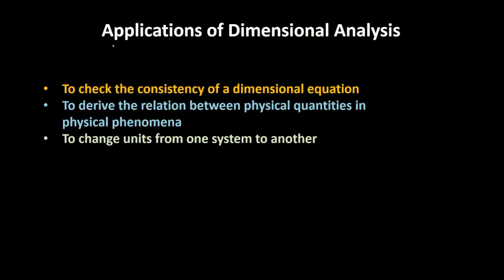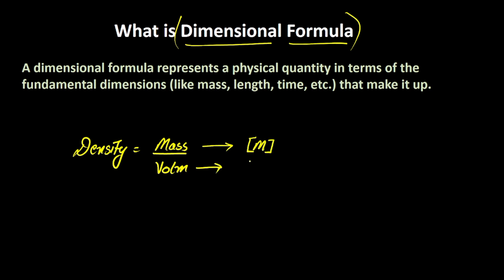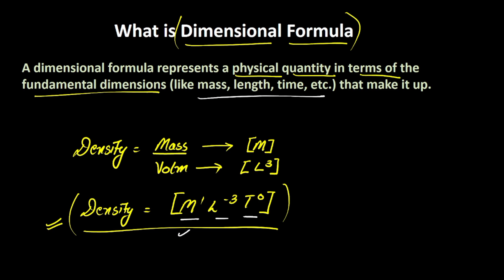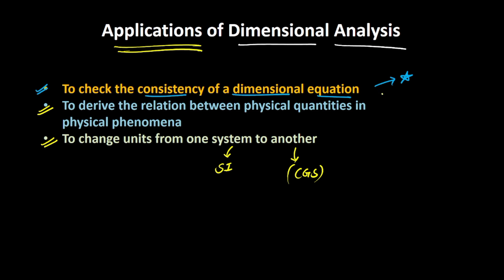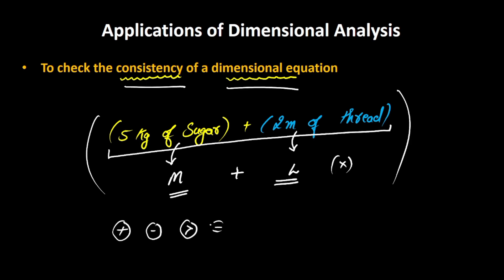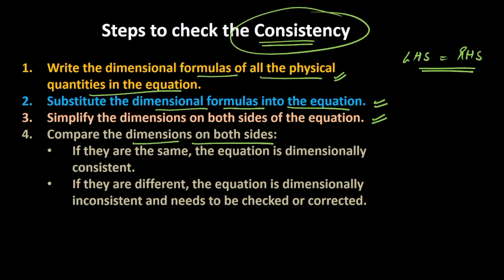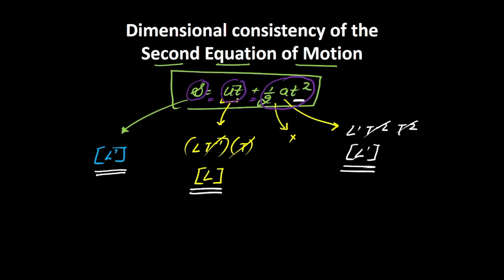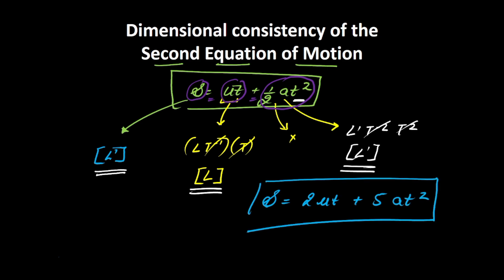1st application of Dimensional analysis | Units and Measurements | Grade 11 | Physics | Khan Academy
In this video, we explore how to use dimensional analysis to check the consistency of a given equation. Dimensional consistency ensures that the left-hand side (LHS) and right-hand side (RHS) of an equation have the same fundamental units, making it a powerful tool for verifying formulas in physics and engineering.

Courses on Khan Academy are always 100% free. Start practicing—and saving your progress—now!

- **0:00** - Introduction to dimensional analysis and its applications
- **0:14** - What is dimensional analysis?
- **1:18** - Understanding dimensional formulas with an example (density)
- **1:50** - Applications of dimensional analysis
- **2:27** - Focus on checking the consistency of dimensional equations
- **3:04** - Example: Why you can't add mass and length
- **3:51** - Steps to check dimensional consistency
- **4:38** - Proving Newton’s Second Law (F = ma) dimensionally
- **6:12** - Proving the second equation of motion (s = ut + ½ at²)
- **7:45** - Question: What happens if coefficients change?
- **8:32** - Finding the dimension of an unknown constant
- **10:24** - Summary: Why checking dimensional consistency is important
- **11:28** - Detecting errors in equations using dimensional analysis